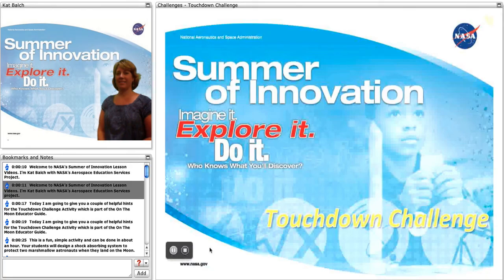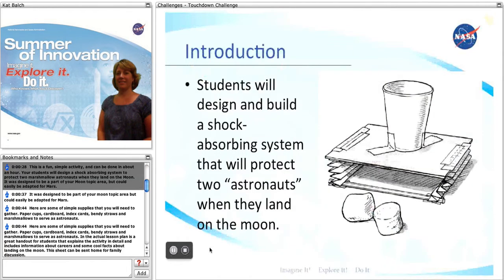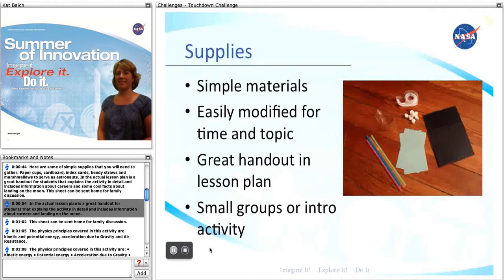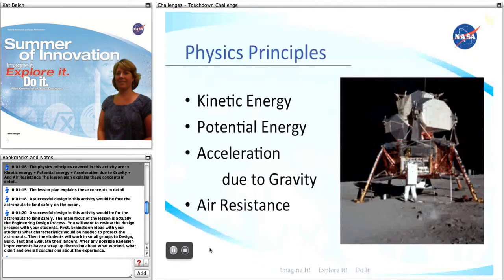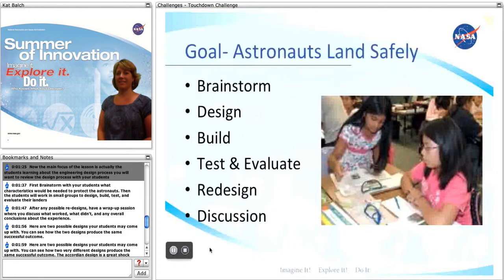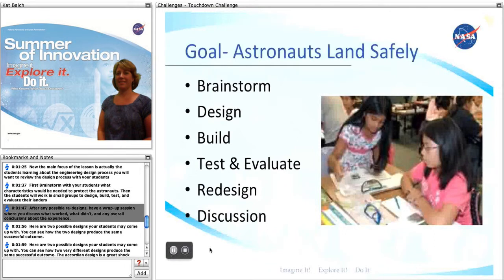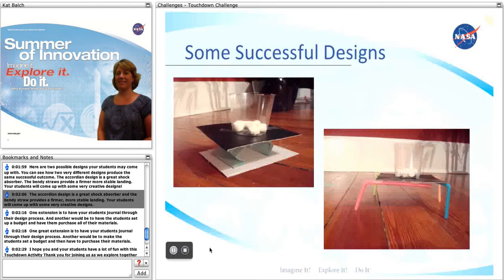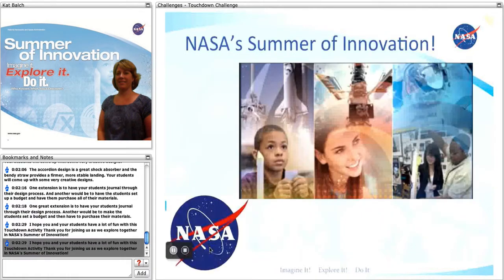Touchdown Challenge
Students will design and build a shock-absorbing system that will protect two "astronauts" when they land.